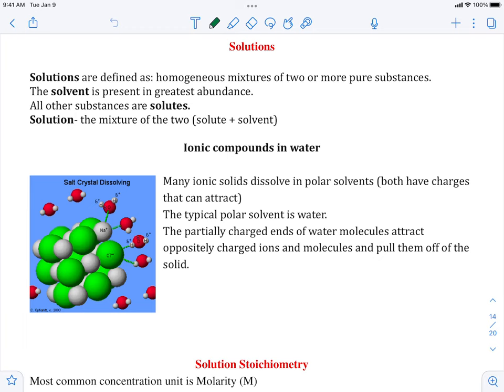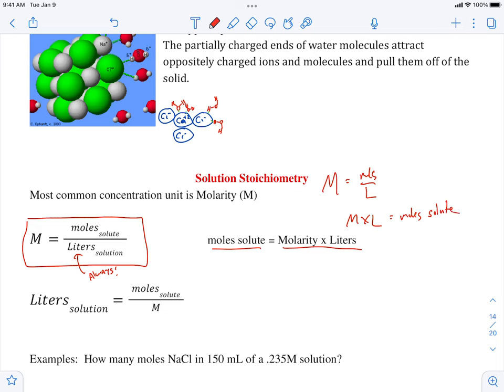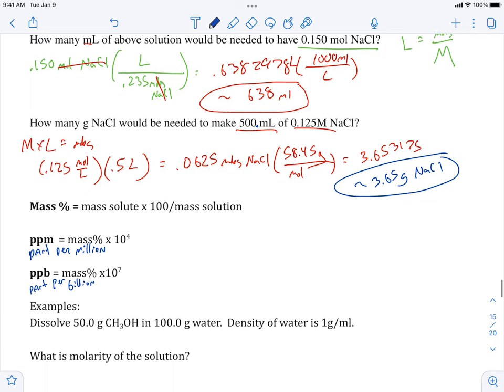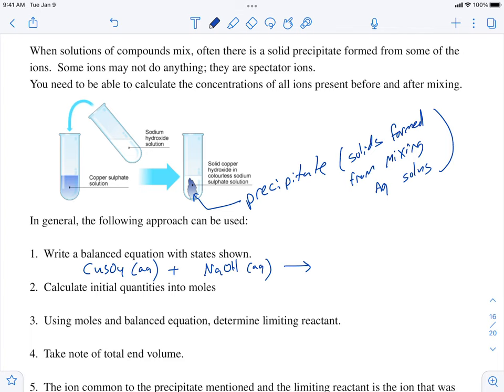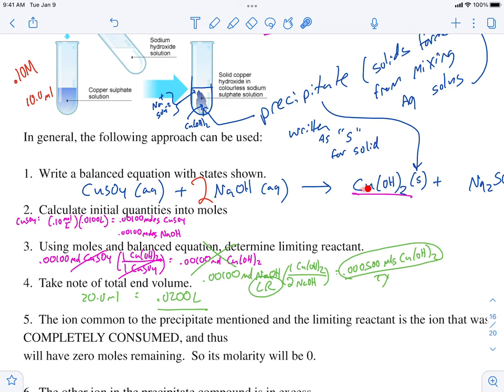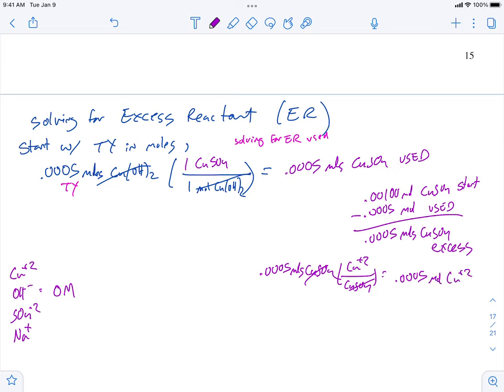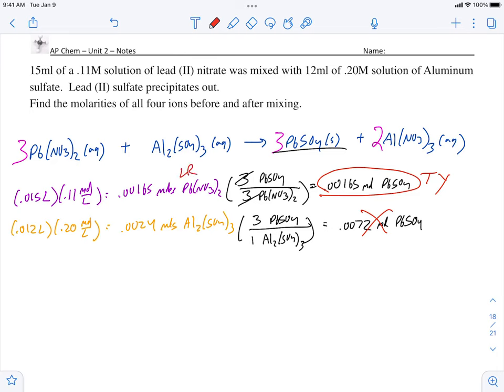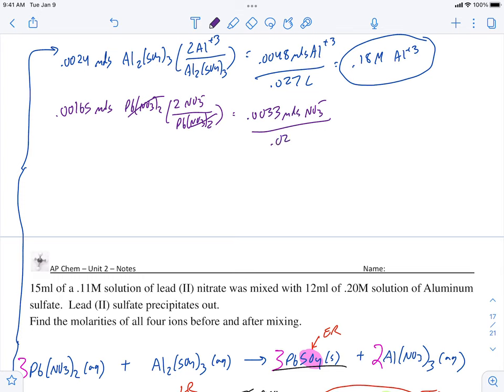Solution Stoichiometry Lecture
Solving for Molarity, volume and moles, plus limiting reactant problems in solution. Solving for concentration of ions after reacion.